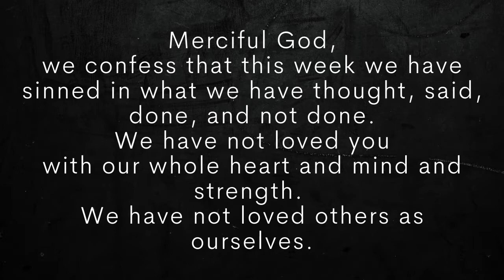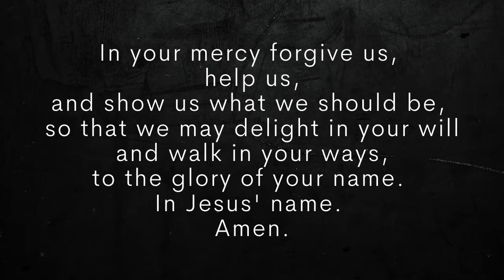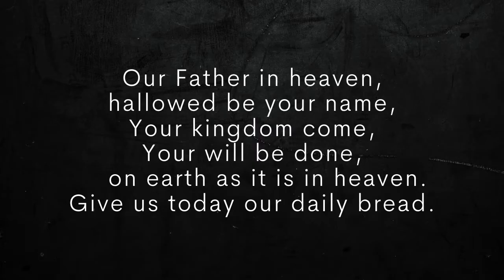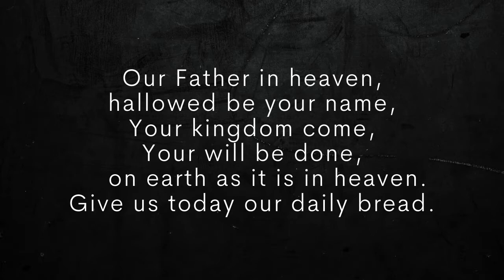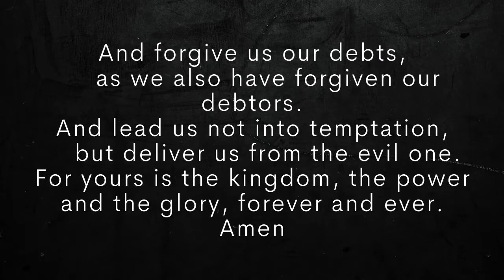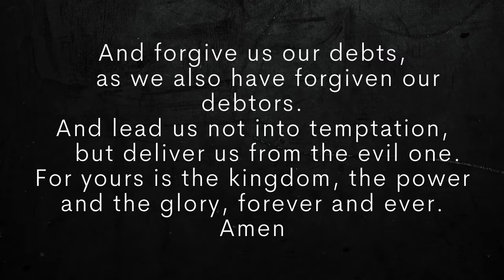Prayers 17 January 2020